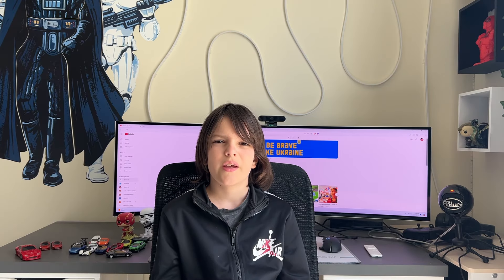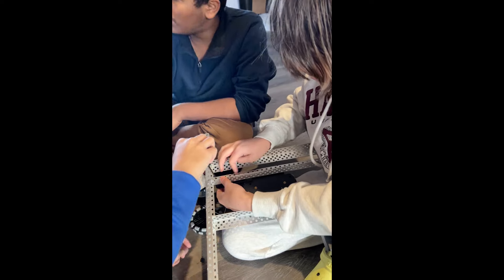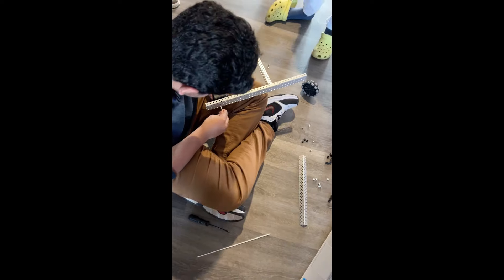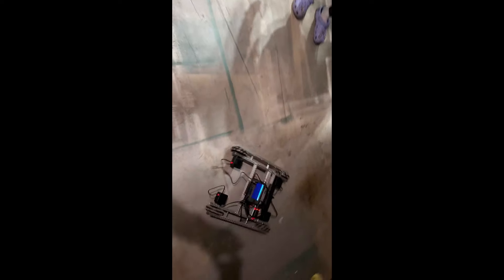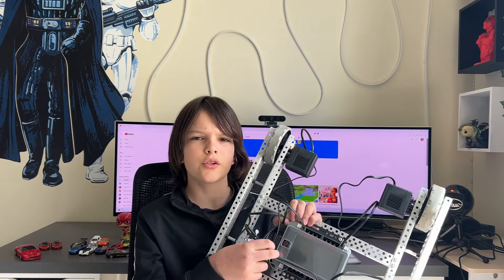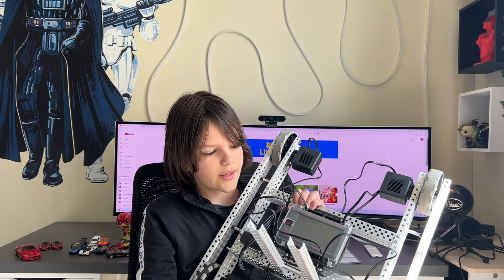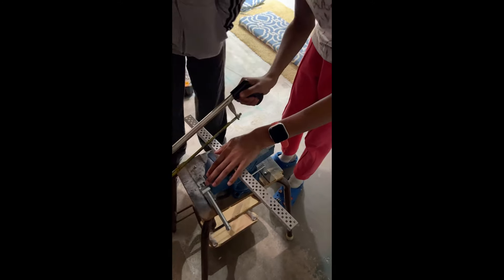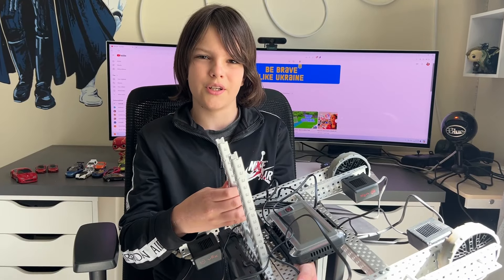How I Started My VEX Robotics Team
Join me on my journey as I dive into the exciting world of robotics by starting my own VEX Robotics team.